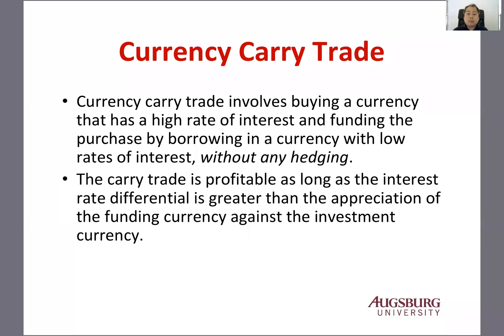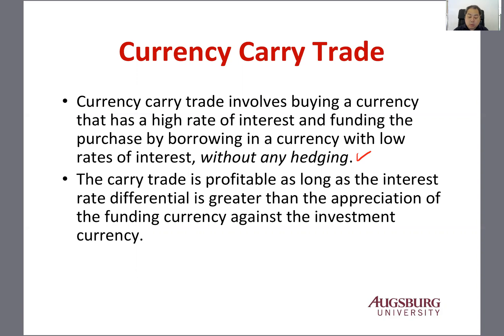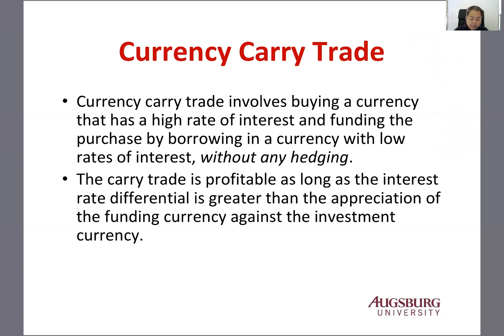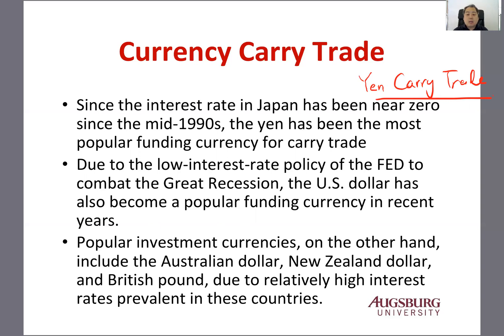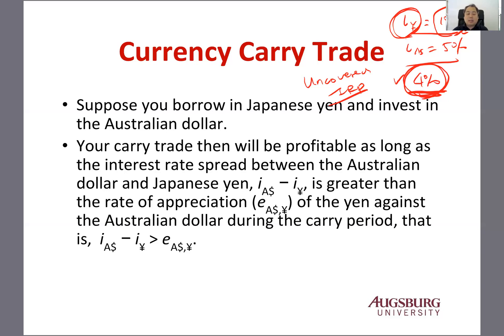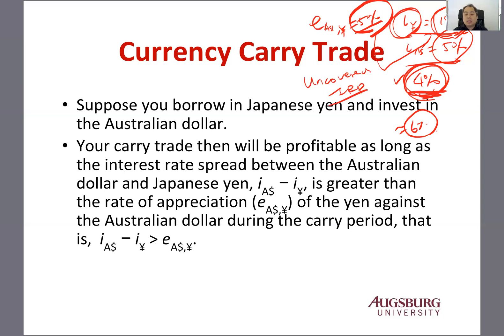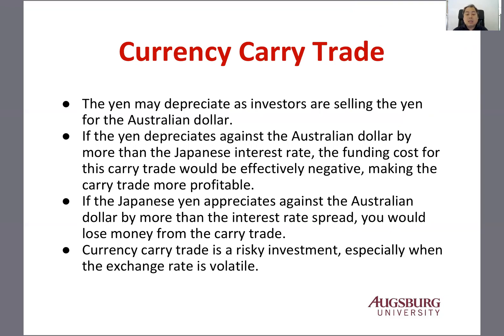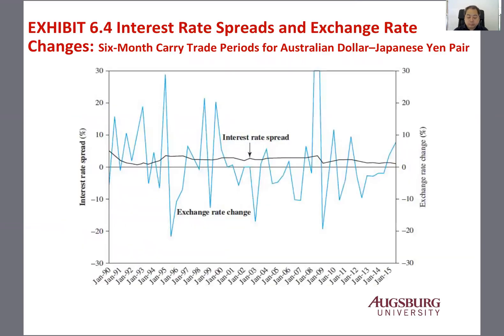Ch 6 Part 3. Currency Carry Trade